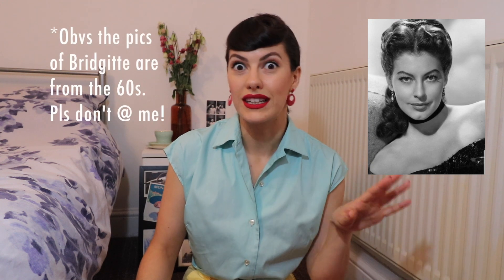5 Current Fashion Trends That Are Actually Vintage⎟VINTAGE TIPS & TRICKS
We all know that fashion goes in cycles. So, it is no surprise that high street stores are actually full of items that pay homage to our favourite eras. Here are 5 current fashion trends you can find in mainstream stores that are actually vintage aka were popular in the 1940s, 1950s or 1960s.

FAQs:

Where did I get my top?
It's vintage.

Where did I get my shorts?
Collectif Clothing.

Lola Von Rose in Red Roses.